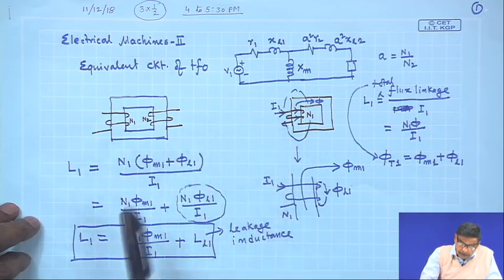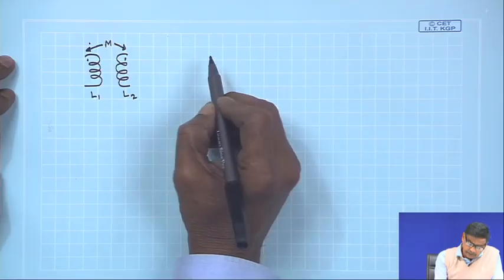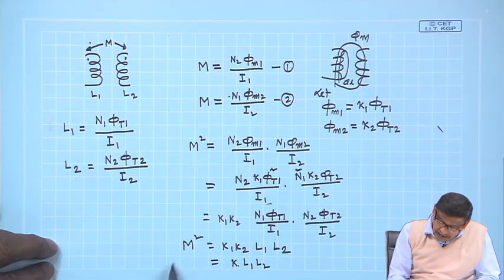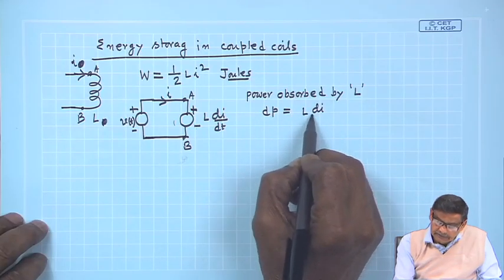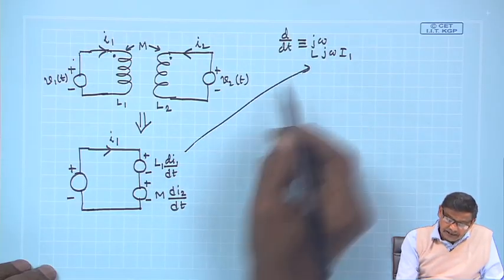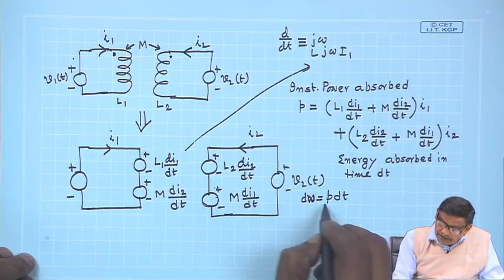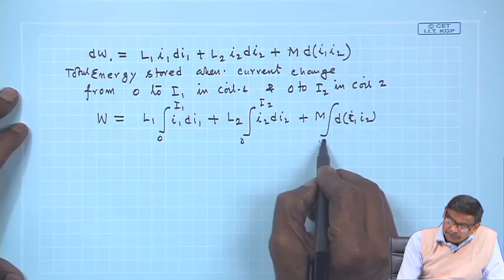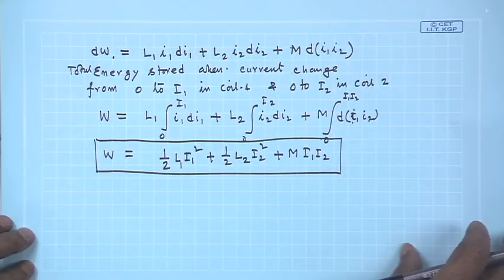Lecture 04: Co-efficient of Coupling , Energy Stored in Coupled Coils